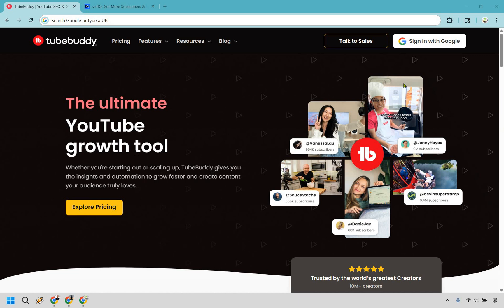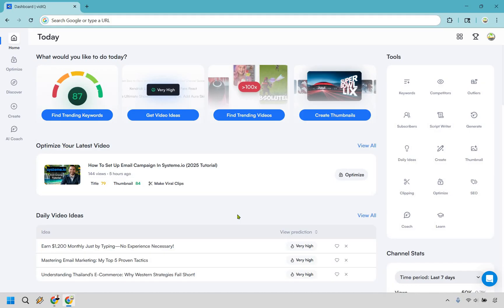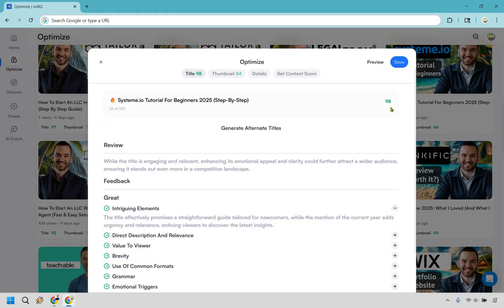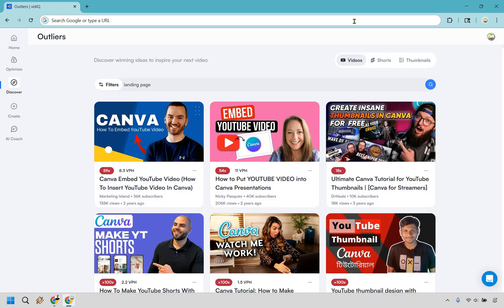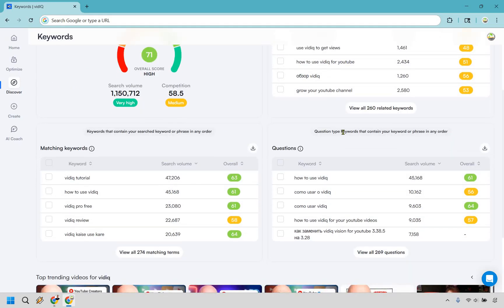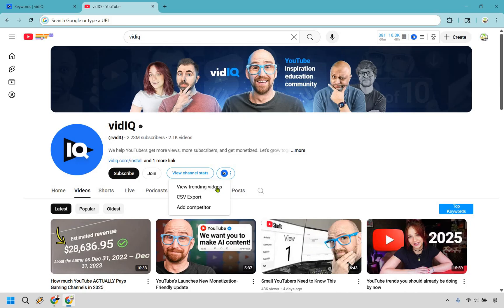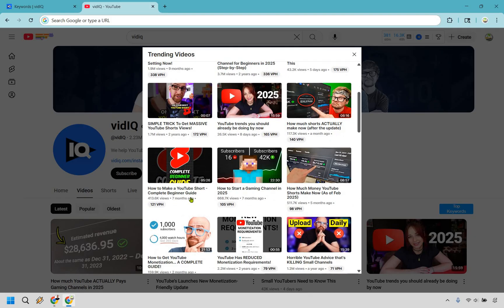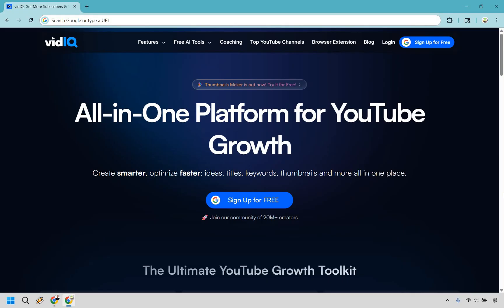Tubebuddy Vs VidIQ 2025 (The Winner Is So Obvious It Hurts)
Tubebuddy Vs VidIQ 2025

⌚ Chapters
00:00 Introduction
00:15 Why I Used Tubebuddy
00:39 Why I Use VidIQ
05:47 Closing Words

👋 Hey there. Thanks for checking out my Tubebuddy Vs VidIQ video. Here's what I'll be covering for you.

🏝️ VidIQ Vs Tubebuddy: I’ll talk about what I mainly used one tool for, and why I transitioned to the other and haven't looked back.

🏝️ Features That Matter: From keyword research to A/B testing and real-time data, I’ll break down what each tool brings to your YouTube journey.

🏝️ My Final Verdict: After using both tools, I’ll share which one I personally use and why it’s earned a permanent spot on the Marketing Island.